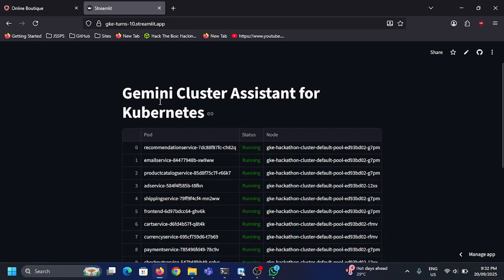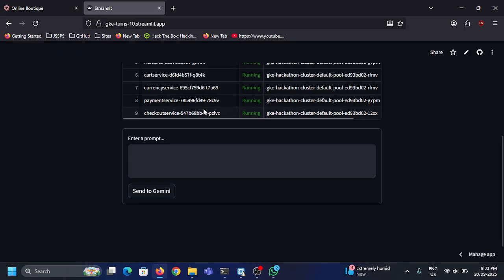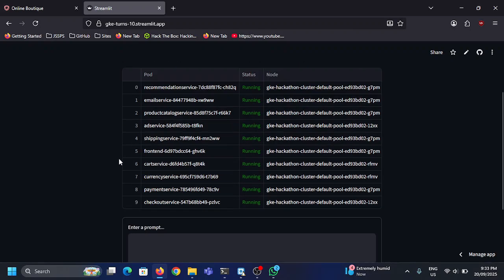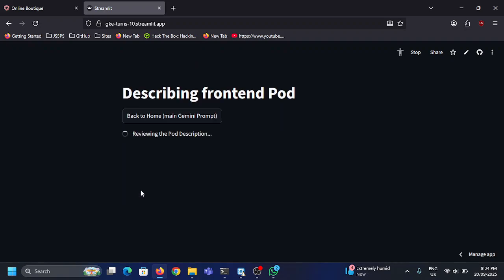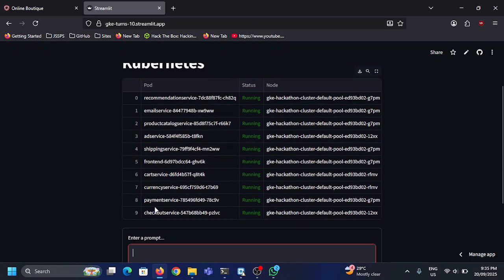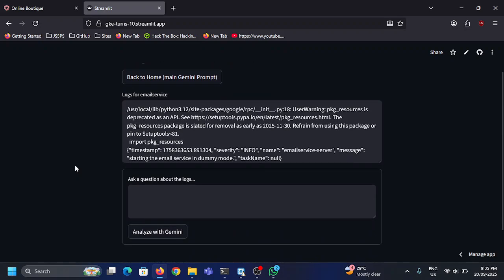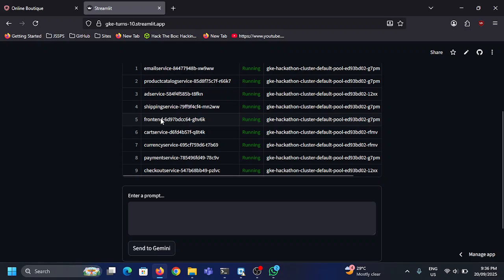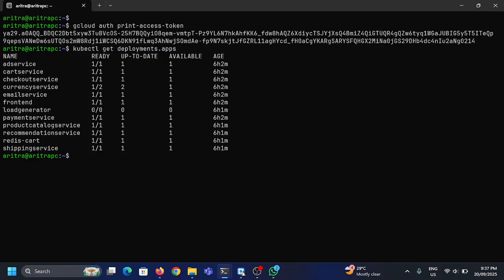GKE Turns 10 Hackathon Submission - Cluster Assistant for Kubernetes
This is my submission for the GKE Turns 10 Hackthon by Google Cloud.

I made a cluster assistant for Kubernetes using Gemini API and a sample application provided by the Hackathon organizers.